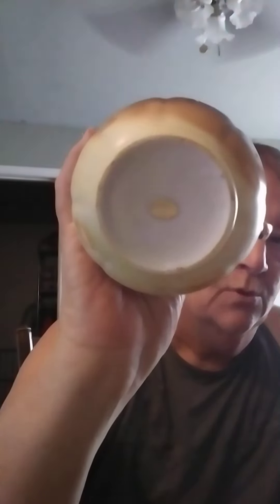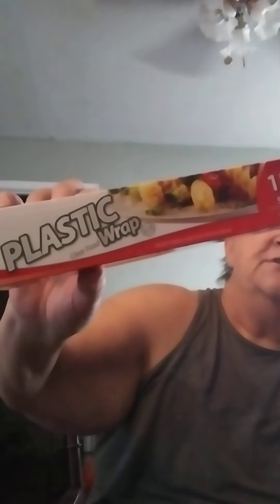Thrifted Haul from Hope Chest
Collectable Treasures and more